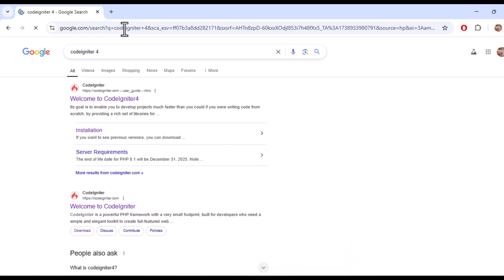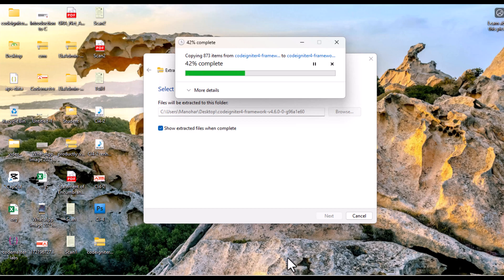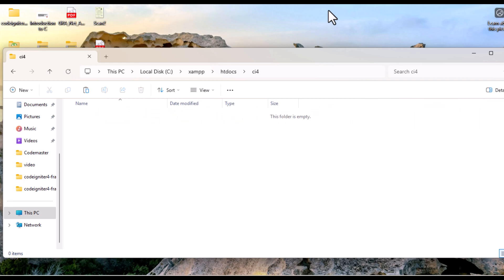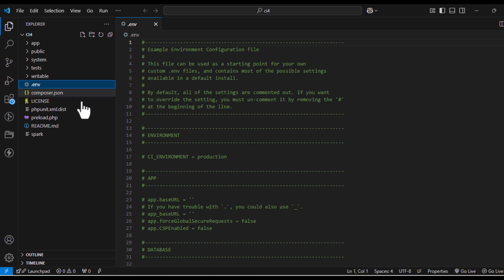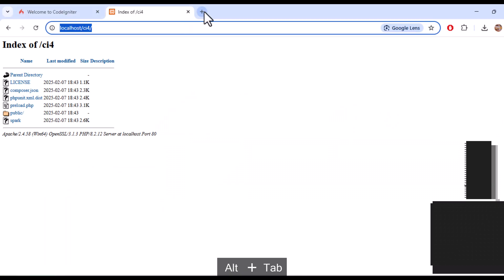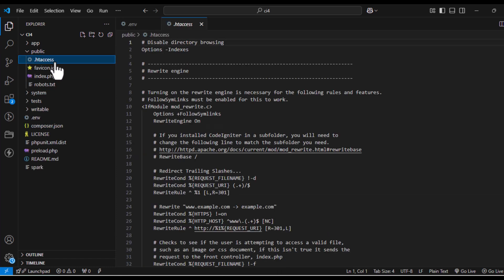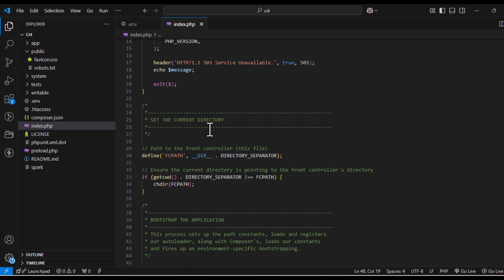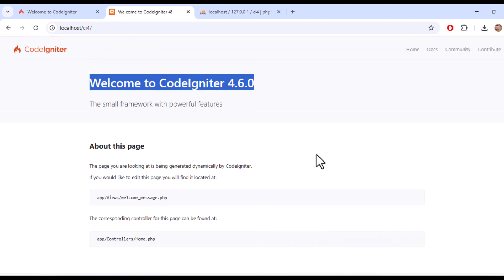CodeIgniter 4 Setup: Download, Install, and Clean URLs in 3 Minutes! 🚀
In this quick tutorial, I’ll show you how to download and install CodeIgniter 4 manually, set up the .env file, and remove public from the URL for cleaner links. Perfect for beginners!

👉 What’s Covered:

Downloading CodeIgniter 4 from the official website.
Setting up the .env file for configuration.
Removing public from the URL using .htaccess.